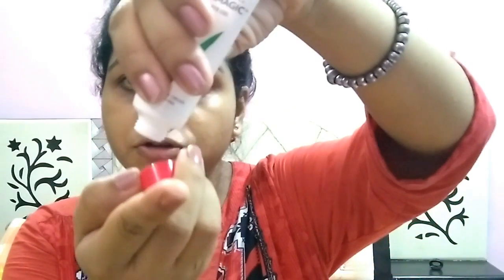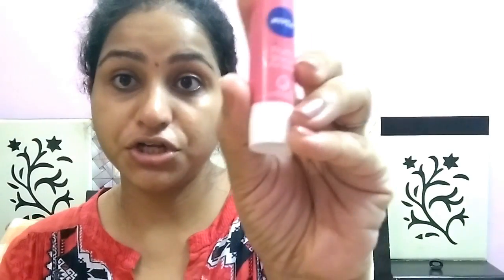Nighttime skin care for summer | Hope Hapiness Wizard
Hi Friends,

Who all don't want flawless skin and for that we need to take care of it. Watch this video to see how we can get good quality skin by using few products and following good night time routine.

I have used the below products on my skin and if you have dry skin then you can also buy the same for yourself from the links provided.

1. The Face Shop Chia Seed Moisture Recharge Serum

2. Lotus Herbal Youth Rx PH Balancing Multi Active Toner

3. Lotus Herbals YouthRx Anti Ageing Nourishing Night Creme

4. AromaMagic Under Eye Gel Lightens Dark Circles

5. Nivea Fruity Shine Lip Balm - Guava

Take care
Love,
XOXO
Rubal